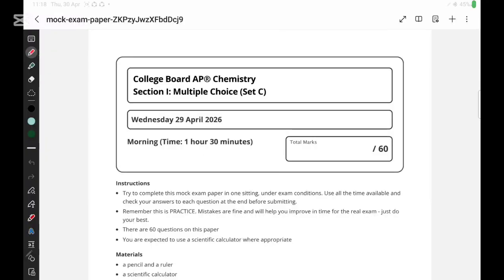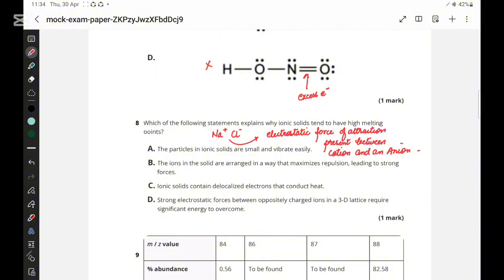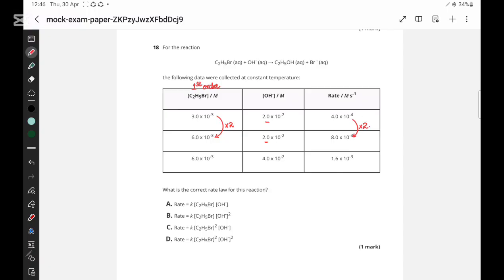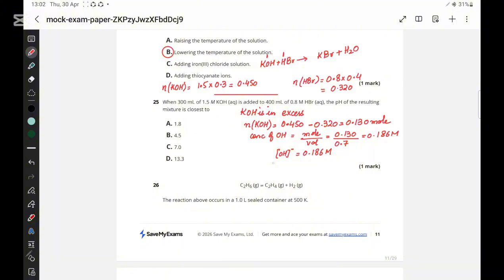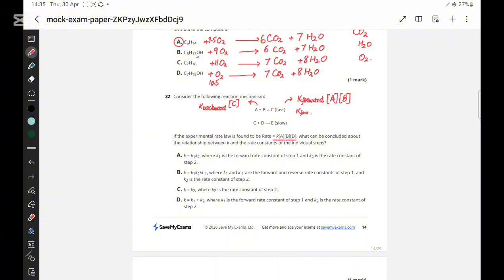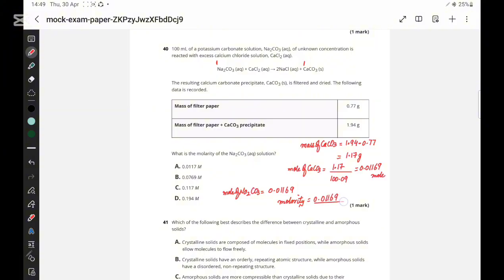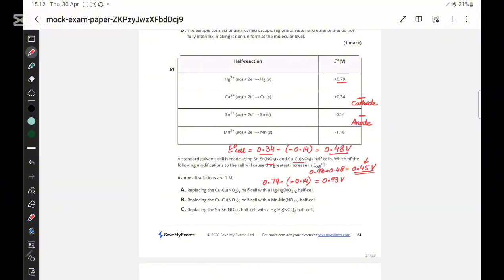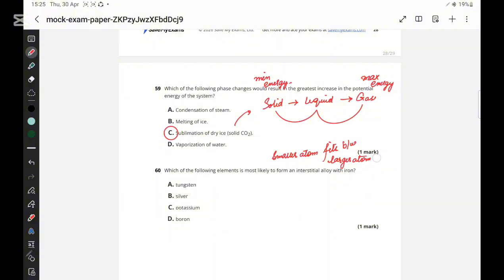COLLEGE BOARD MOCK EXAM 3 AP CHEMISTRY FULLY SOLVED WITH EXPLANATION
Preparing for AP Chemistry? This video is exactly what you need!

In this video, we go through College Board Mock Exam 2 and solve it completely step-by-step with clear and detailed explanations. Every question is broken down to help you understand the concepts and improve your problem-solving skills.

🔬 What you’ll learn in this video:
✔ How to solve AP Chemistry MCQs quickly and accurately
✔ Key concepts including equilibrium, acids & bases, kinetics, and thermodynamics
✔ Strategies to tackle tricky and challenging questions
✔ Step-by-step explanations for better conceptual understanding

🎯 This video is perfect for students who:

Are preparing for the AP Chemistry exam
Want to strengthen their concepts
Aim to score high on the exam